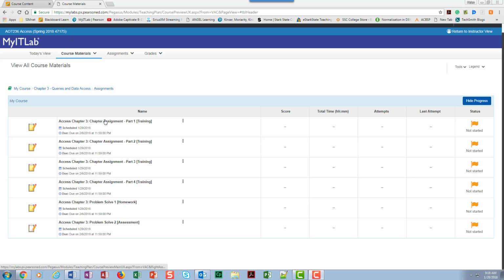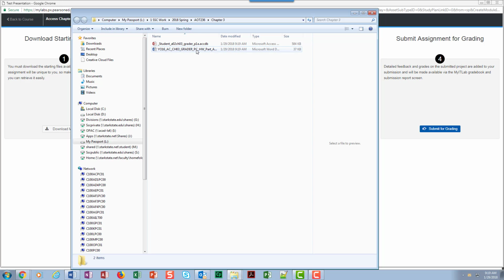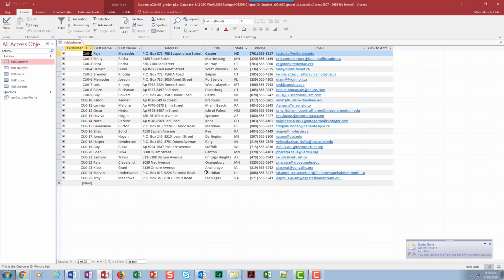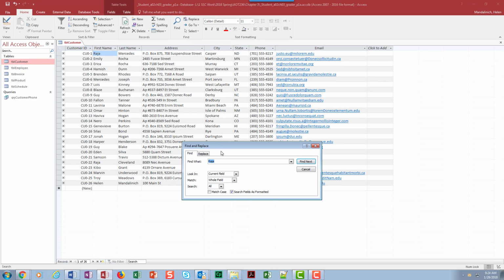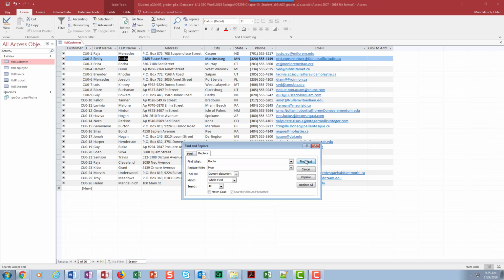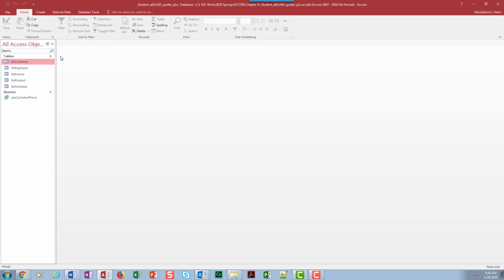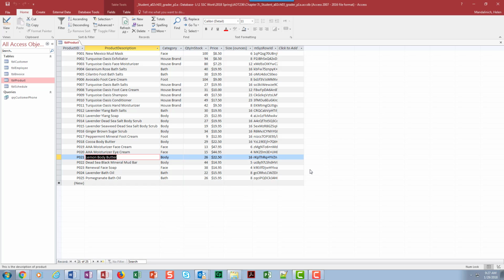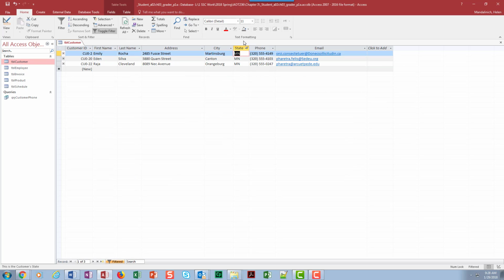Access Ch 3 Part A Movie 1